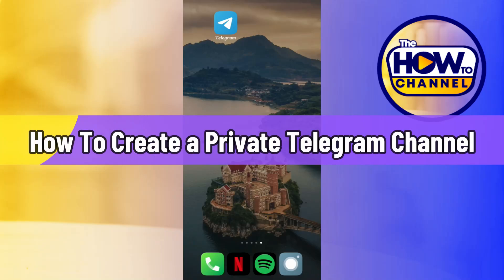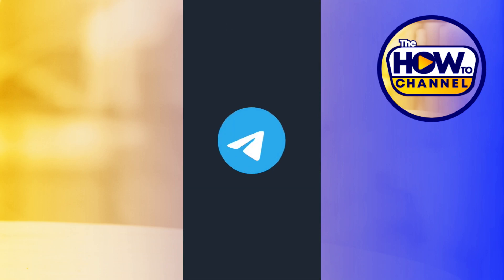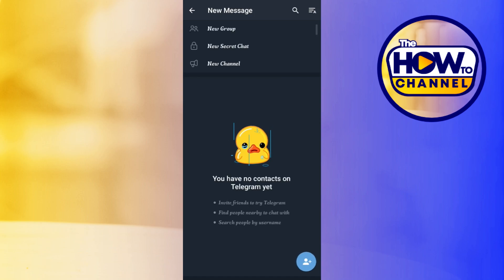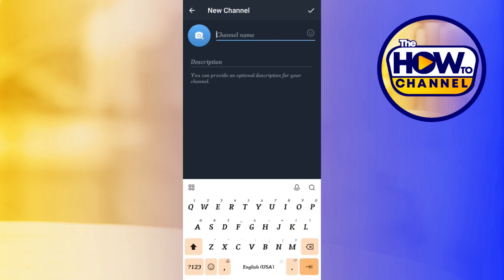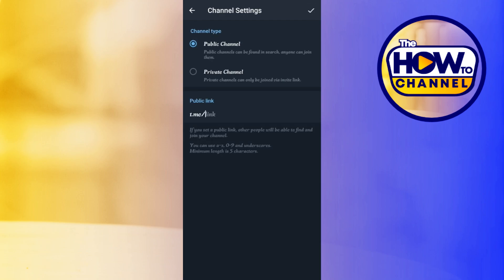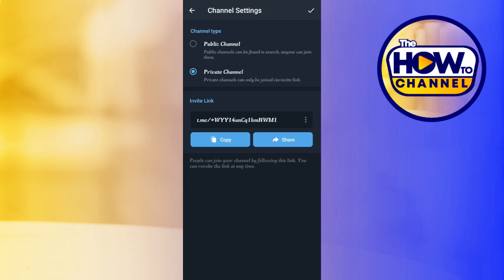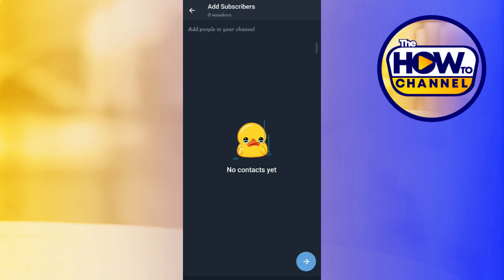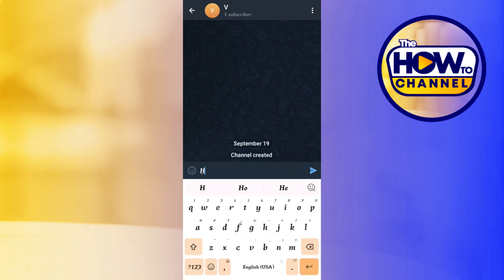How to Create A Private Channel on Telegram (2025)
How to Create A Private Telegram Channel.

In this video I'll show you how to create a private telegram channel. The method is very simple and clearly described in the video. Follow all of the steps & you will be able to join a private telegram channel without a link.